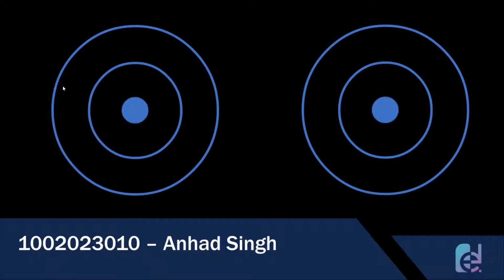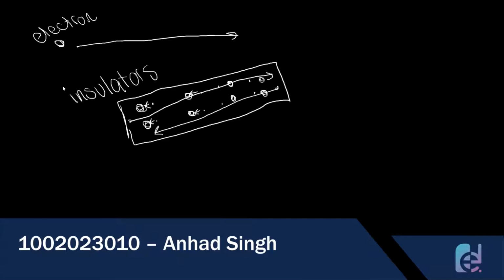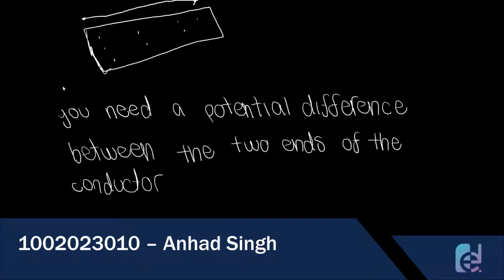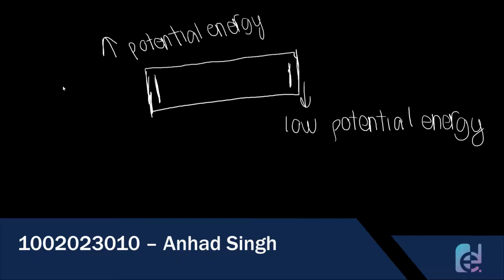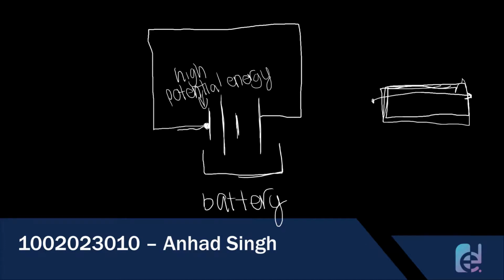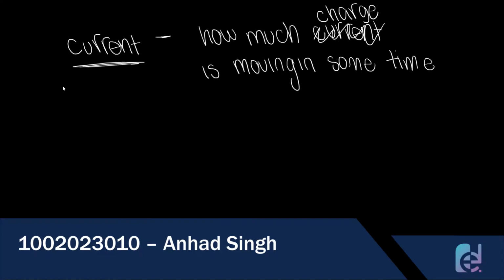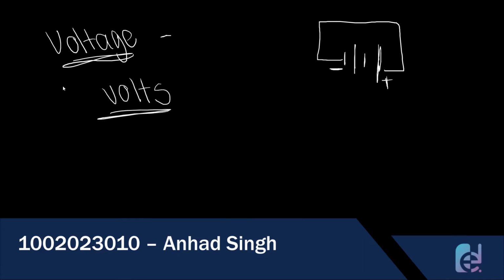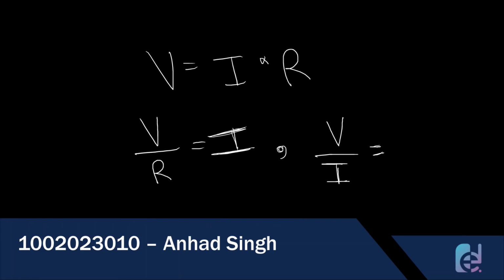Science behind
General Science